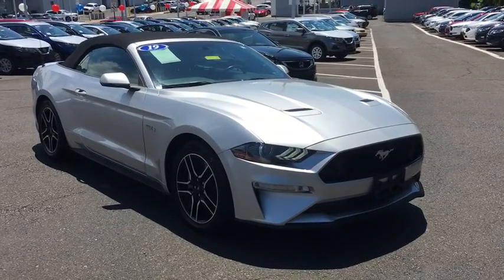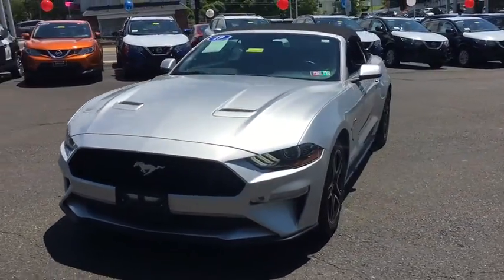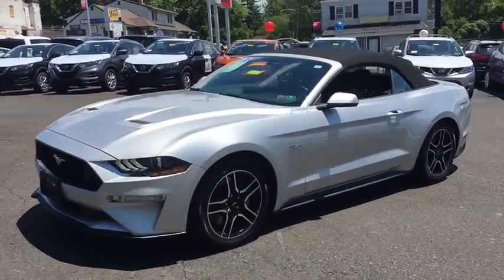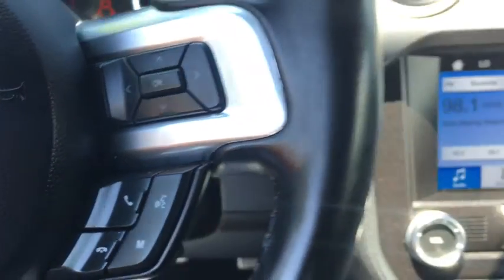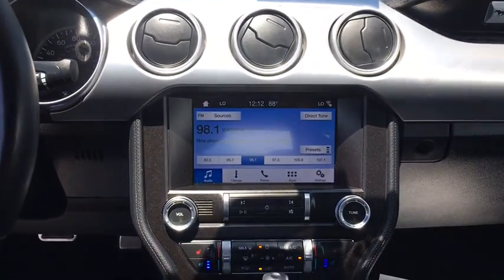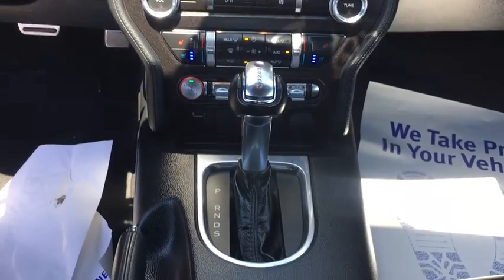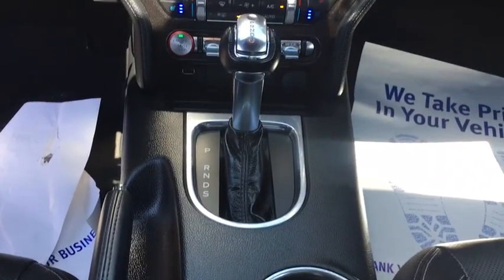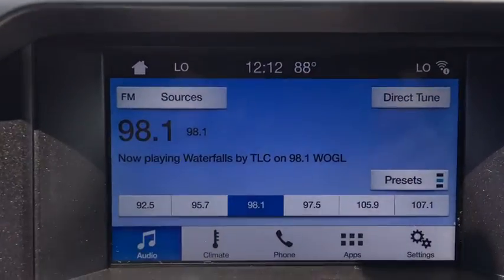2019 Ford Mustang Langhorne, Bensalem, Philadelphia, Southampton, Huntingdon Valley, PA P21312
Used 2019 Ford Mustang available in Feasterville, Pennsylvania at Colonial Nissan. Servicing the Langhorne, Bensalem, Philadelphia, Southampton, Huntingdon Valley, PA area.
2019 Ford Mustang GT Premium - Stock#: P21312 - VIN#: 1FATP8FFXK5151782

Colonial Nissan
117 Bustleton Pike